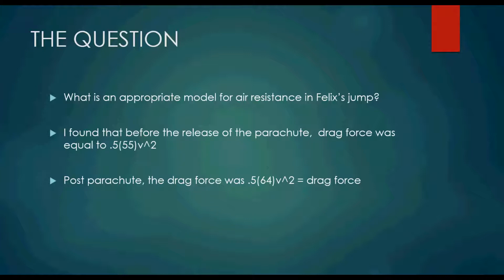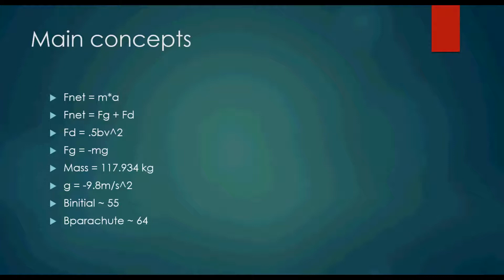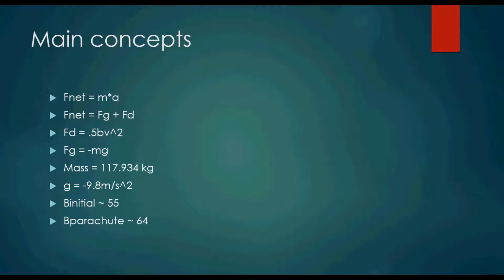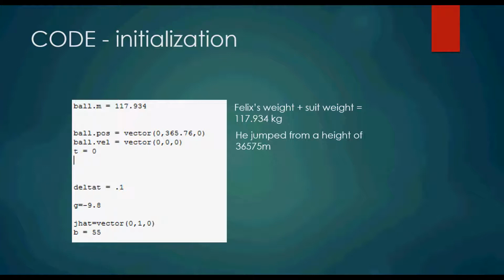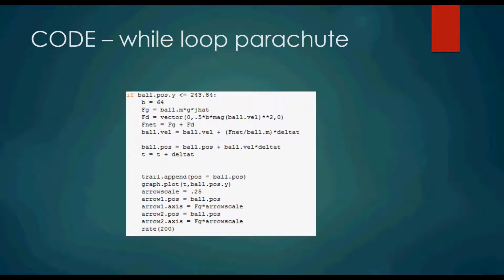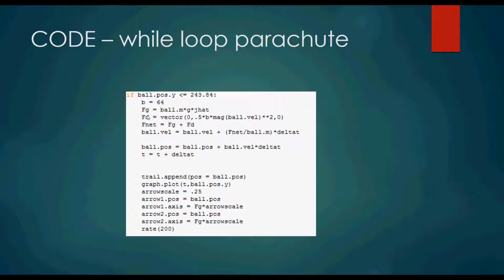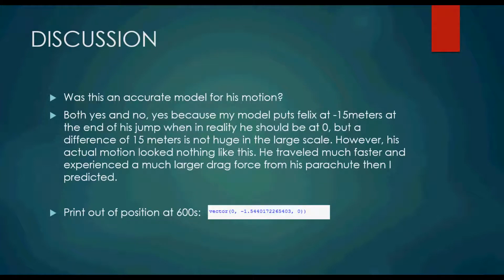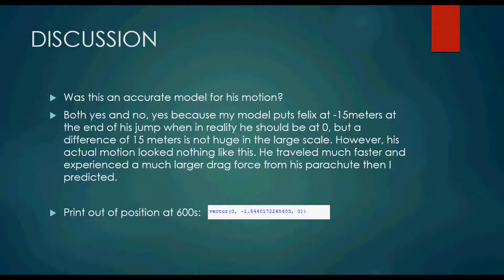mphysics5 Lab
Joseph Nam
Section m04
Greco